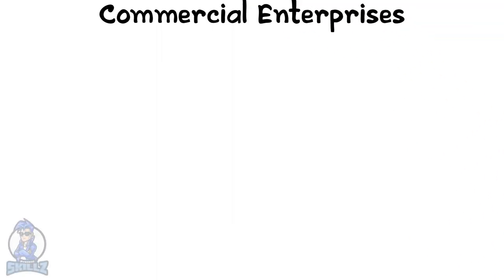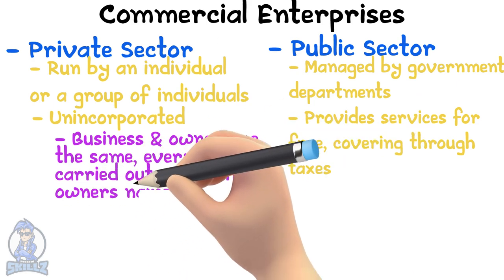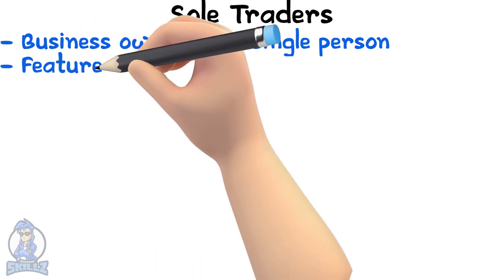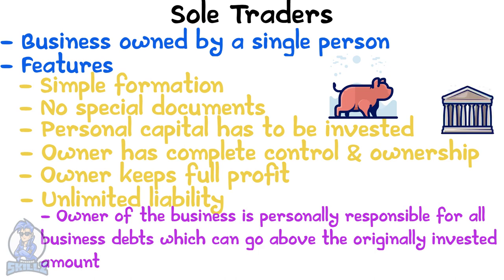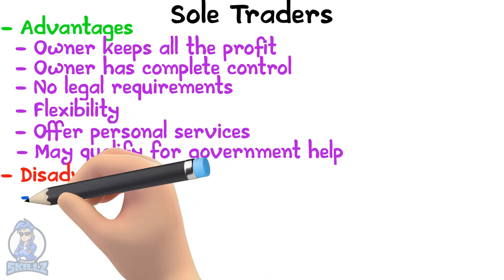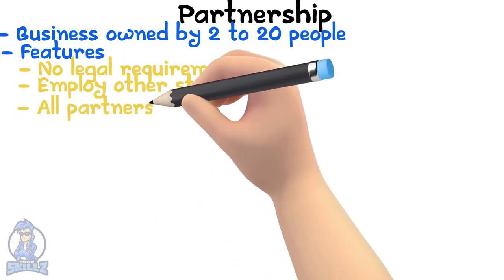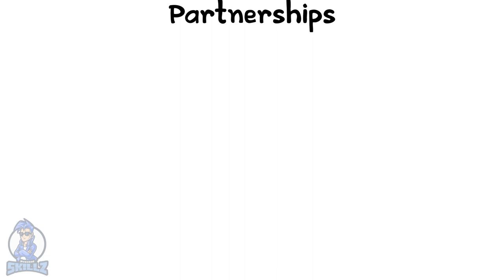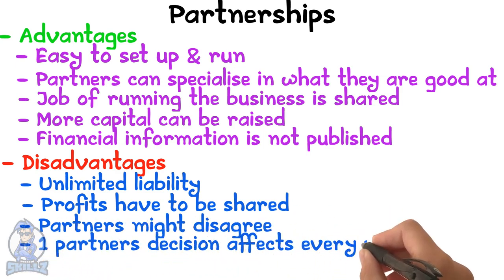Commercial Enterprises (Part 1) | iGCSE Commerce #5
- Corporate/Incorporated Businesses
- Sole Traders
- Partnerships

This lesson follows Edexcel Pearson's iGCSE CommerceQualification.